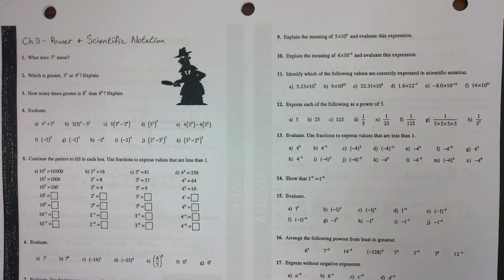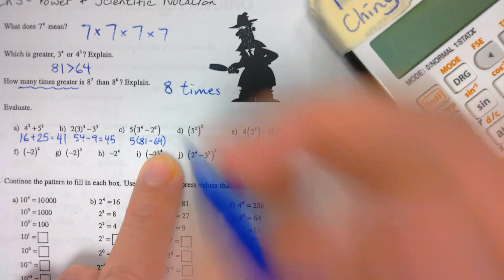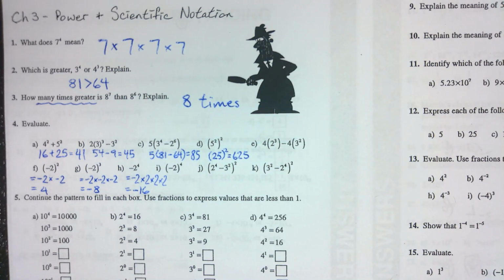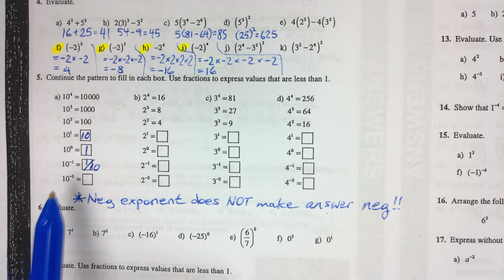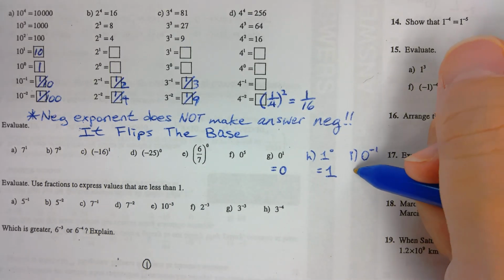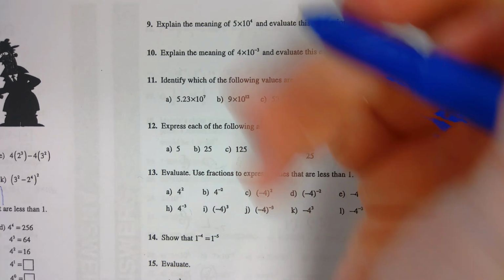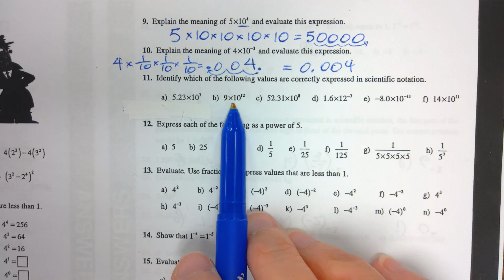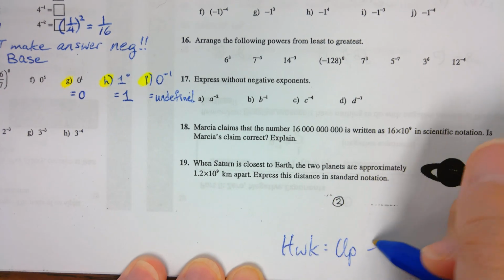MTH1W - Zero/ Negative Exponents/ Scientific Notations